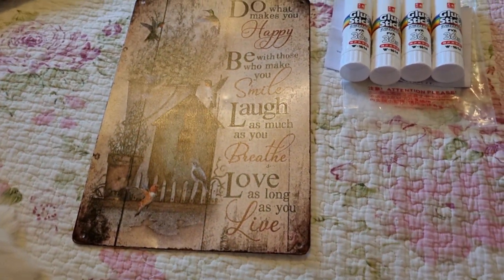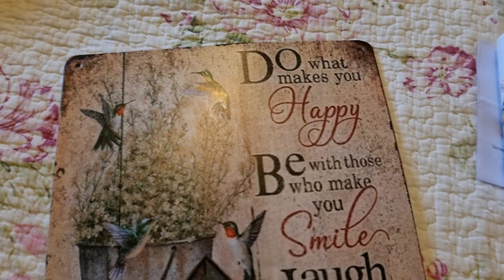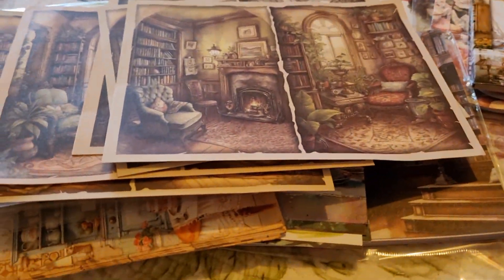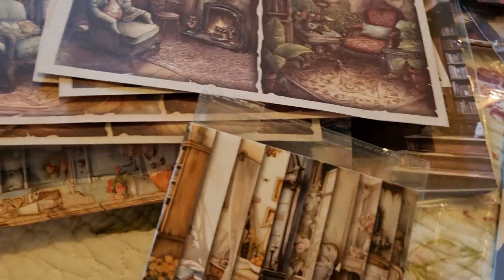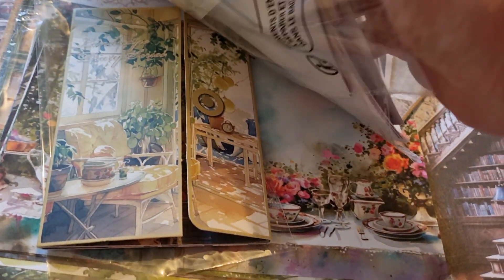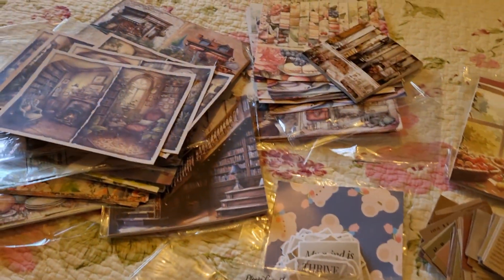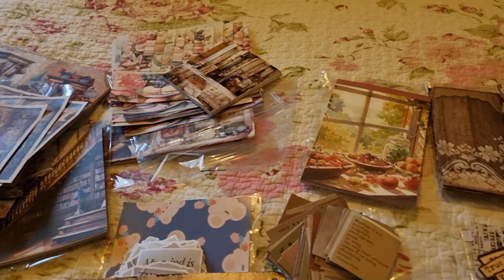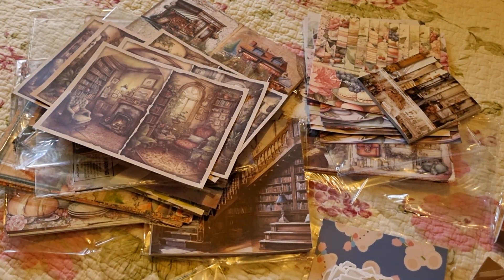Temu Haul ~ September 2024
In this video you will see how happy I am with my TEMU Haul. The products I have purchased from TEMU are pretty good quality. So I will be purchasing again from them in the near future.

Thank you for your support. Let's encourage one another to work on our projects and share our finished makes. It warms my heart to hear where you're from and what crafts you're working on! I will be on Livestream on Sundays 4 PM Sydney NSW Australia time and sharing my crafts. Here you are family. All is welcome!! See you soon!!

Crafty HUGS xx
Ginny